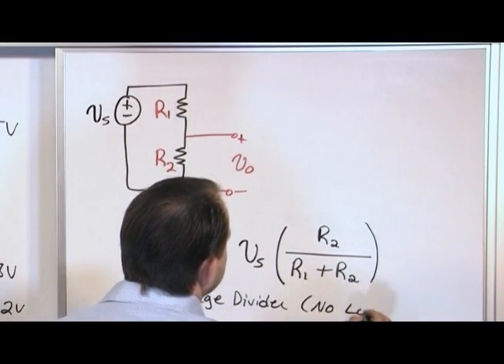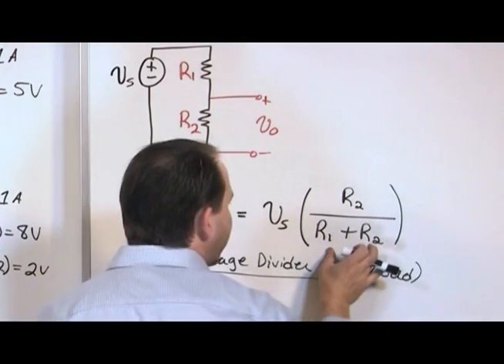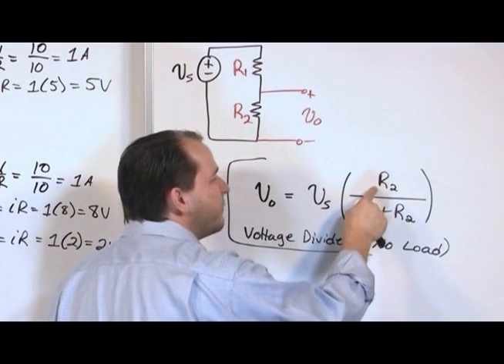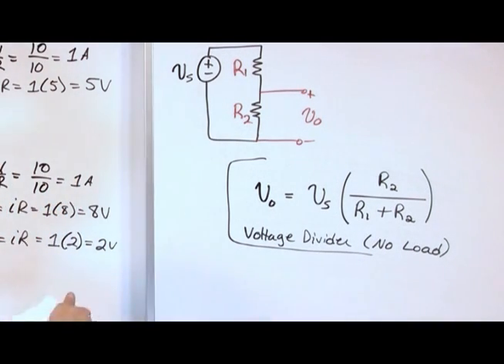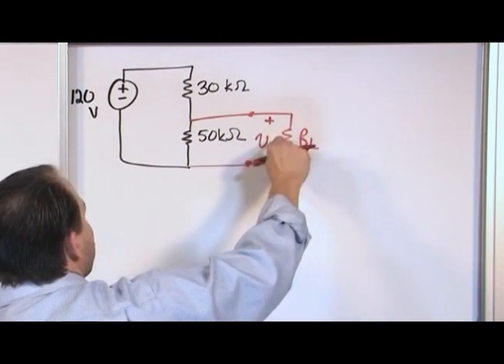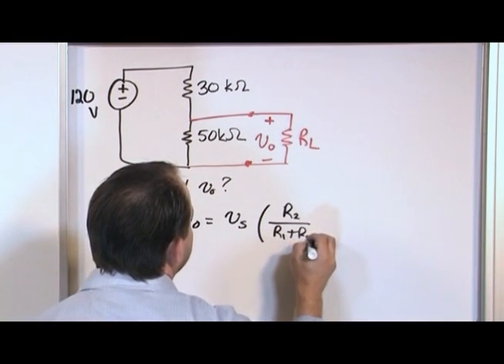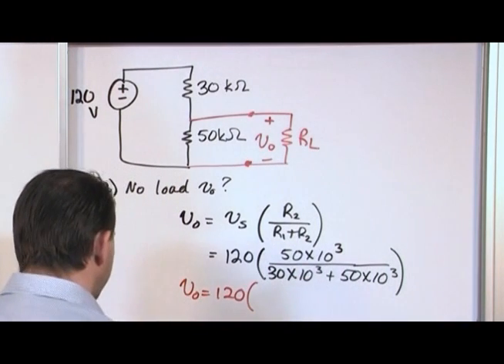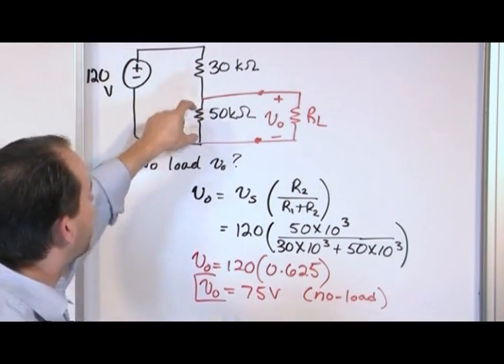Voltage Divider Circuits - Circuit Analysis Tutor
In this lesson, you will learn what a voltage divider is and use it to solve a circuit.